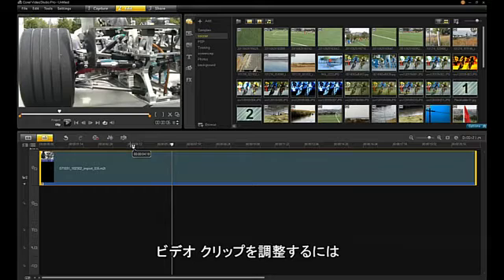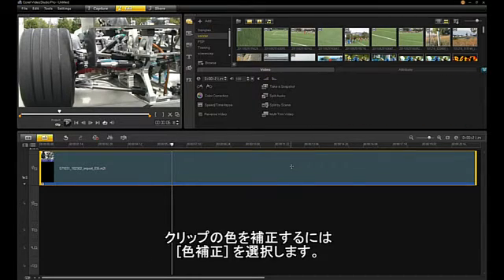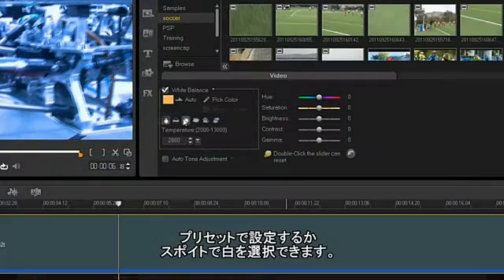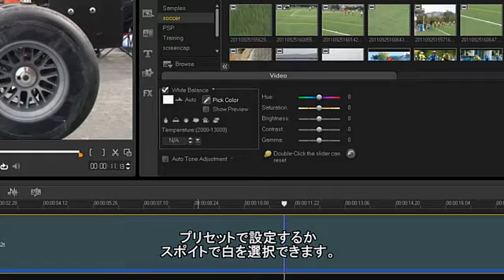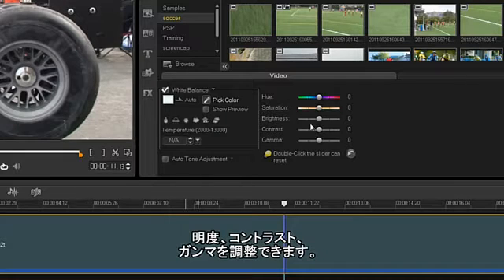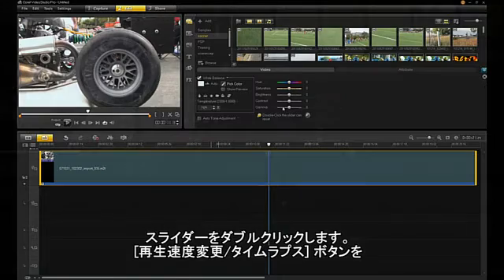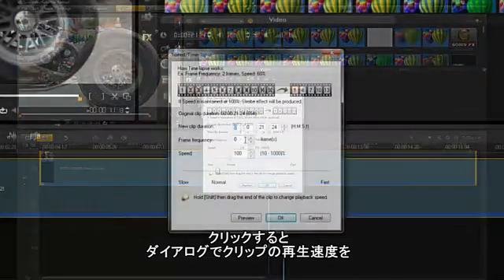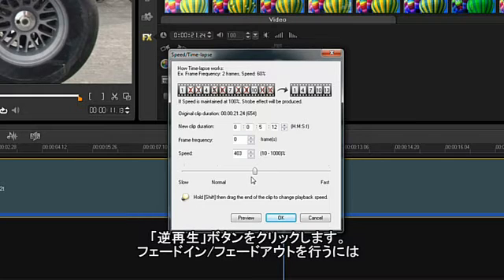Corel VideoStudio X5 - クリップの編集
ビデオクリップの編集では、ホワイトバランスや色相、明度、コントラストなどの調整が可能です。また、フェードイン・フェードアウトや逆再生などもワンクリックで設定できます。

※本動画ではVideoStudio Pro X5 英語版を使用しています。